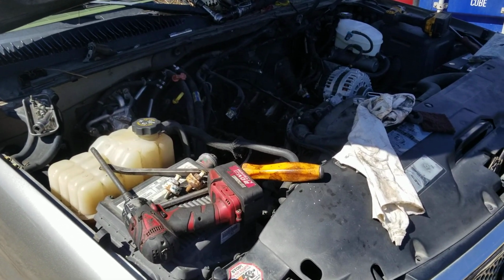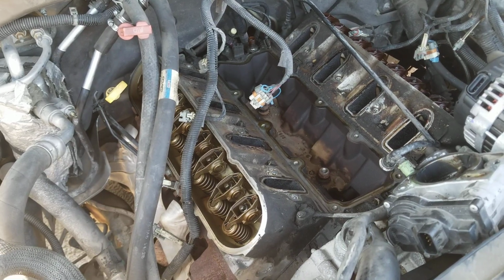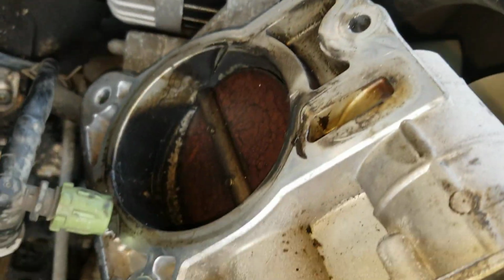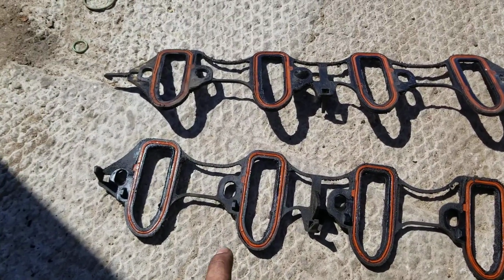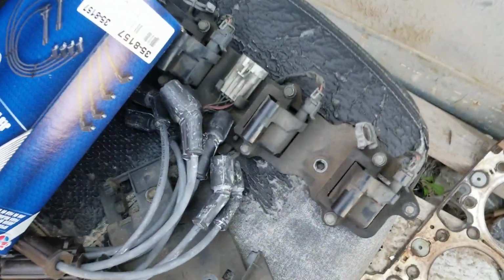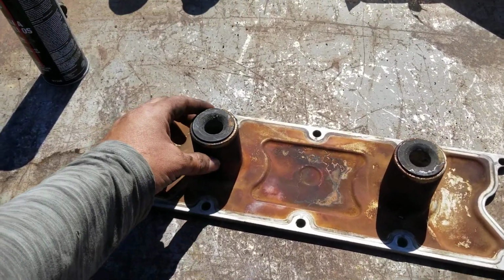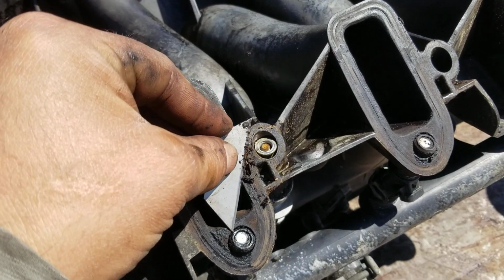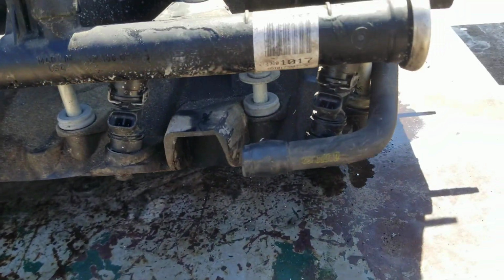VORTEC 6.0 5.3 4.8 KNOCK SENSOR LOCATION AND REPLACEMENT OIL PRESSURE SENSOR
vortec chevrolet ls 6.2 gasoline gas knock sensor intake gasket replacement